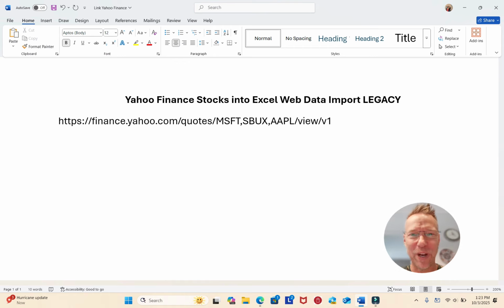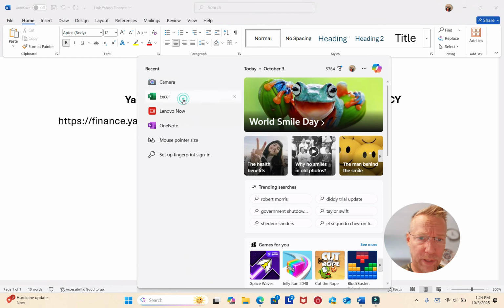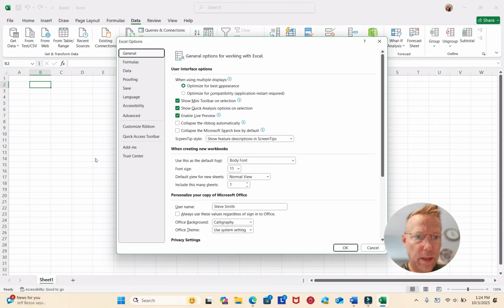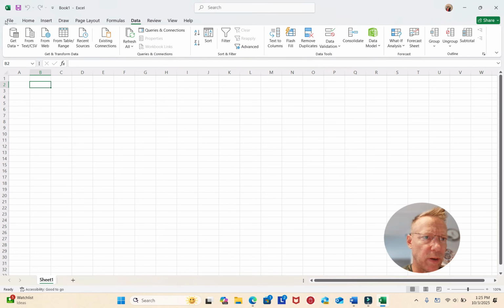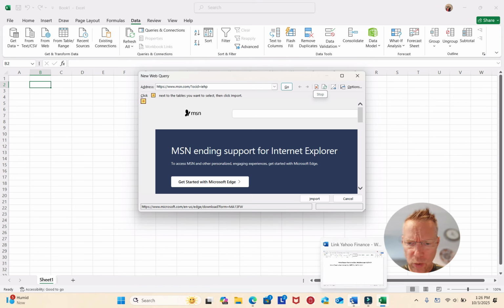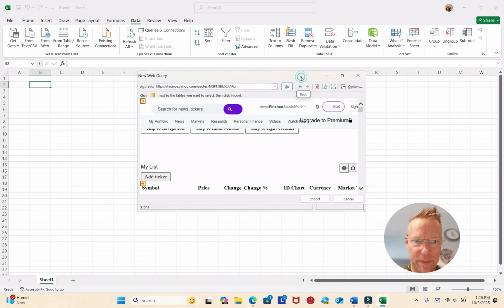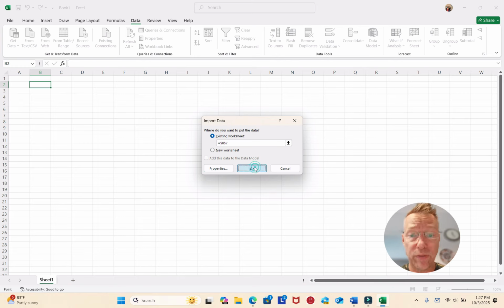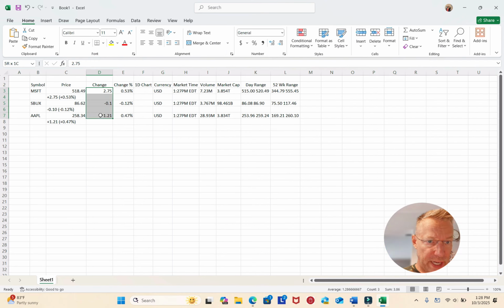Yahoo Finance to Excel: Import Stock Prices FREE (Legacy Method)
📈 Learn how to import Yahoo Finance stock data directly into Microsoft Excel and update stock prices with one click. This free method works without a Microsoft 365 subscription and uses Excel's legacy web import feature.

If you are tired of manually updating stock prices in Excel, this is a great legacy option. I am using Microsoft Office Pro 2021 and have a stock portfolio saved on Yahoo Finance. I was using the old-school technique of copying and pasting stock information from the webpage into Excel — now I have a one-click solution!

I also have another video showing the newer Import Web Data method. But if that method doesn't work for you or gives you an error, this legacy Yahoo Finance method may be a great alternative.

✅ Build your Yahoo Finance URL to access stock price data and import it directly into Excel. Once set up, you can quickly refresh your stock prices without repeatedly copying and pasting data.

👍 Best of luck with your Excel spreadsheet! — Steve

🔗 Yahoo Finance portfolio quotes URL:
YOUR STOCK TICKERS HERE SEPARATED BY COMMAS/view/v1

NEW Amazon Storefront
Microsoft Excel 2021 No Subscription!
Google Pixel Cell
GoPro HERO
Lenovo 9i 2 in 1 14" 2.8K OLED Touch Laptop with Pen

🙏 THANK YOU for taking the time to check it out!  My videos will always be simple videos to inform or entertain.

Thank you again, and good luck!  -Steve

⌚ BOOKMARKS
00:00 Introduction
00:29 Yahoo Finance Secret Link
01:47 Add Legacy Wizards to the menu
02:25 Office Version - Pro Plus 2021
02:36 Click Legacy Wizards
02:49 Click past "Script Errors"
03:05 Copy our Custom Secret Yahoo Link
03:59 Click the Yellow arrow box to select your data
04:24 Import Data into Excel